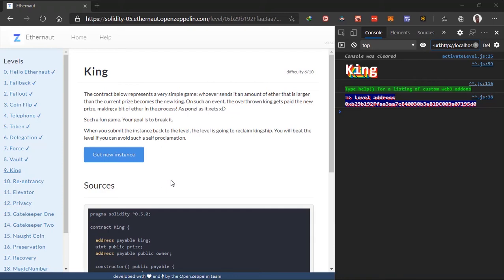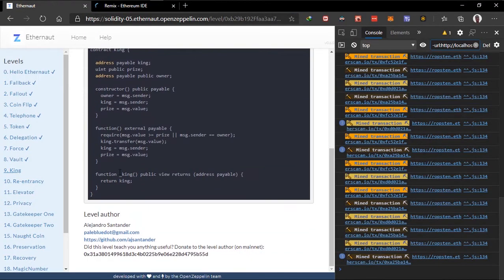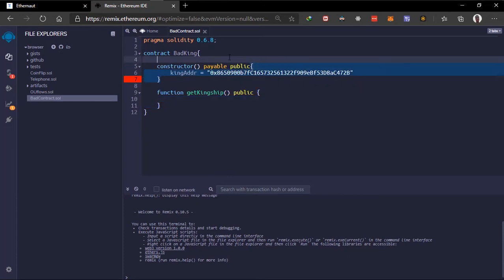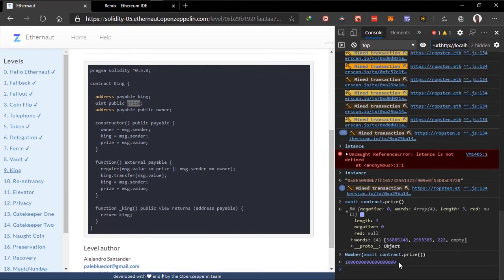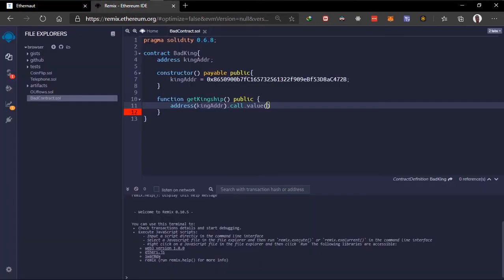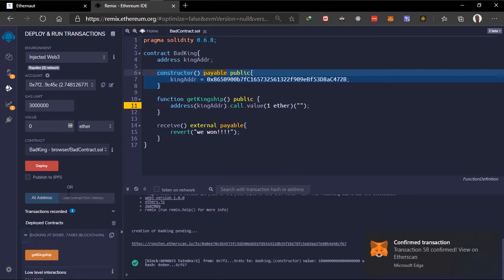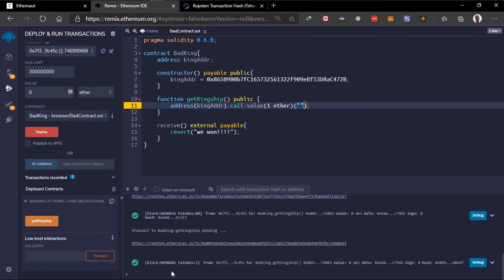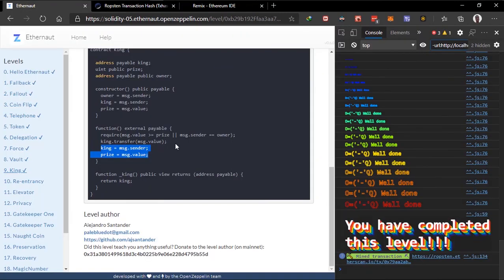Ethernaut Lv. 9 | King | Hacking Smart Contracts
Relying on outsiders to follow the rules could be deadly.